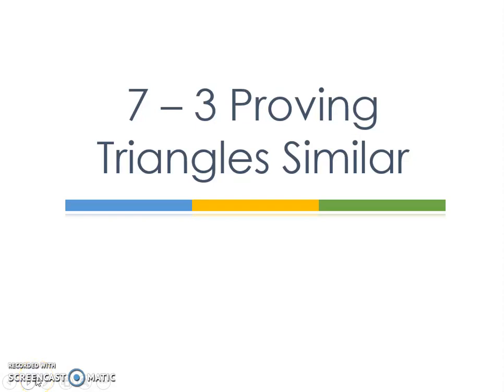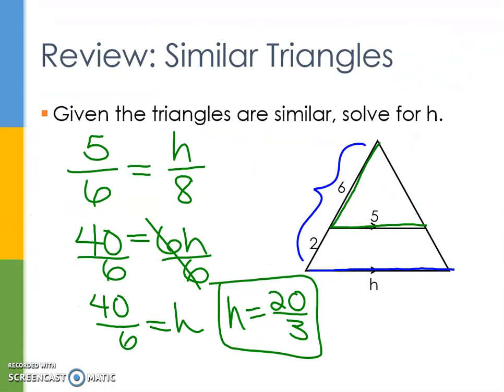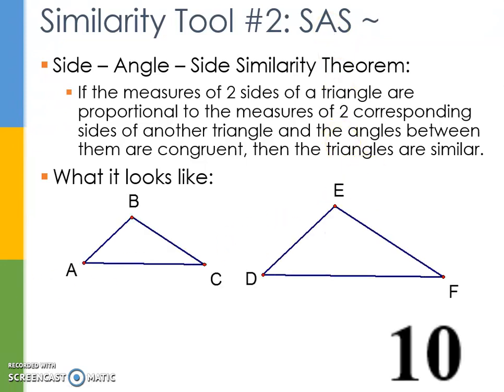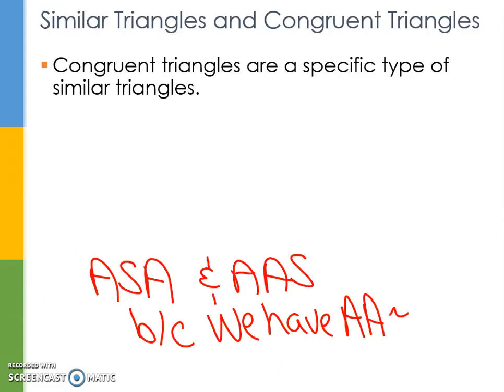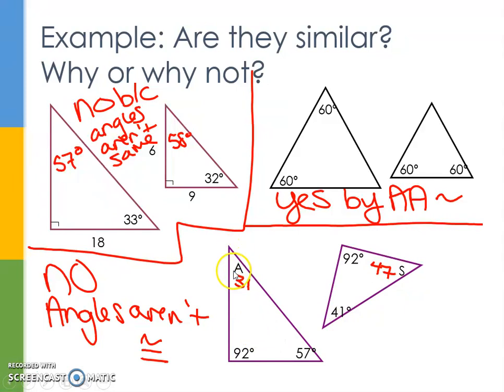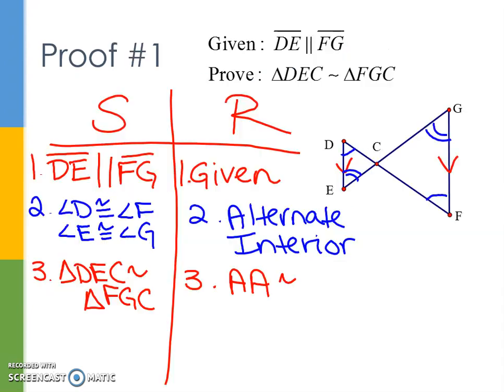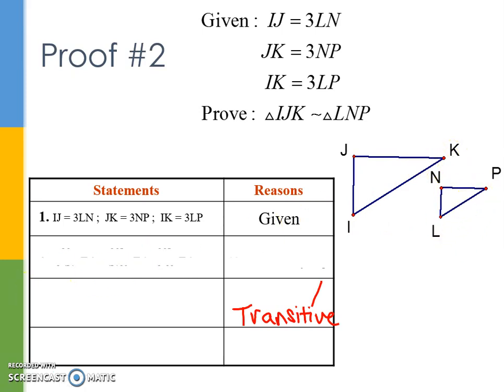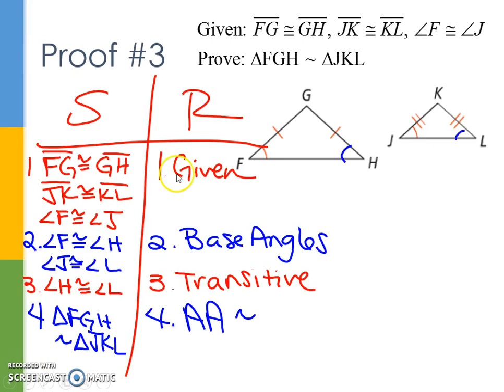7-3 Proving Similar Triangles